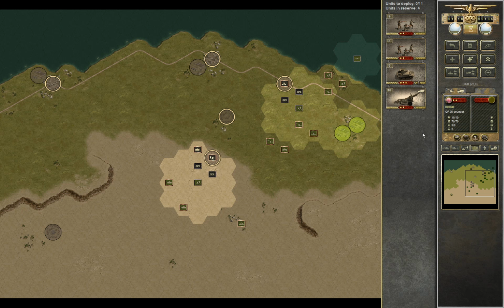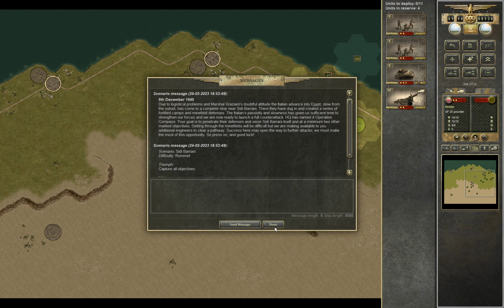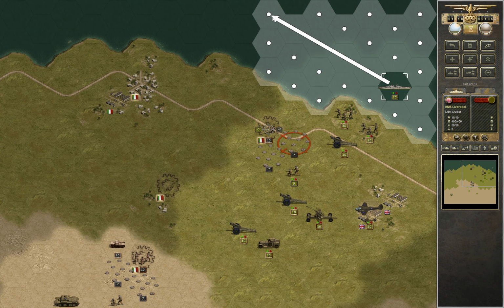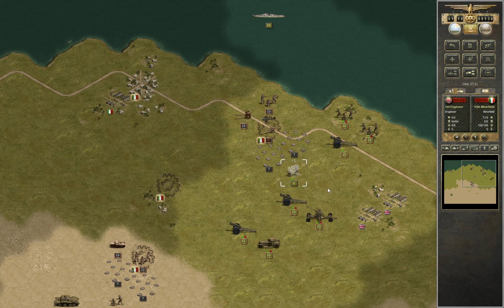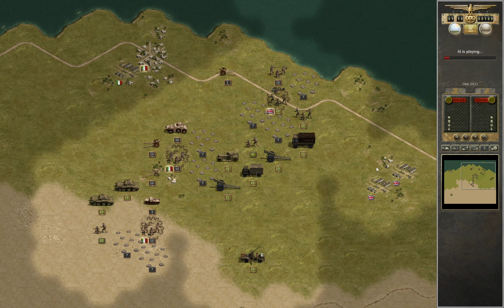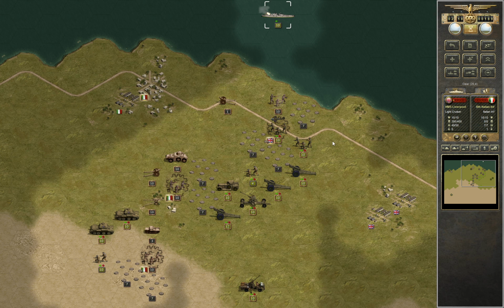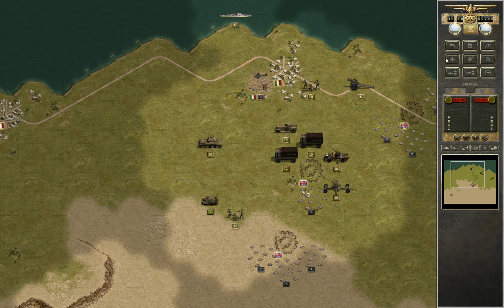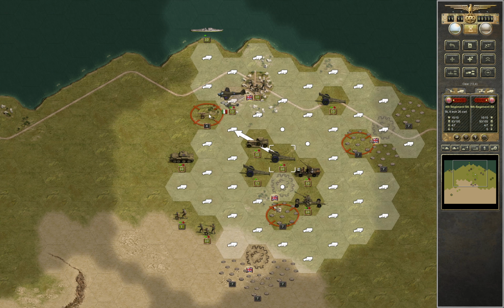XXX Corps 06: Sidi Barani